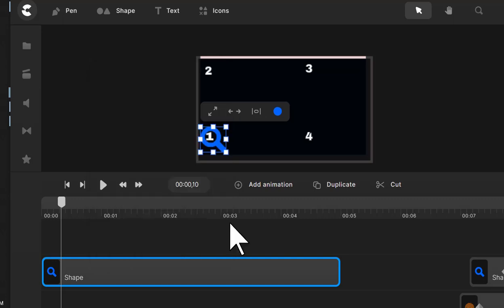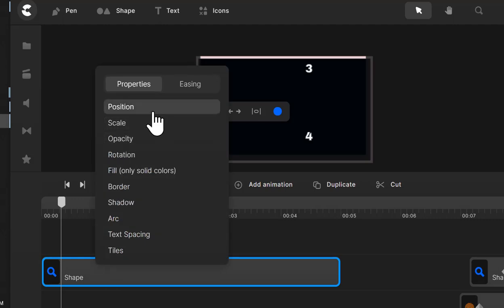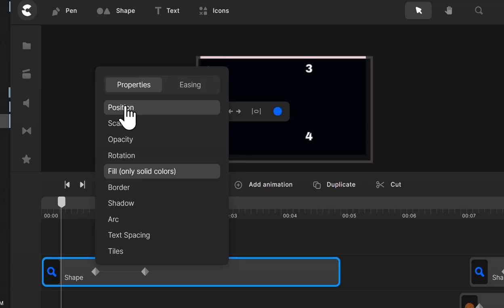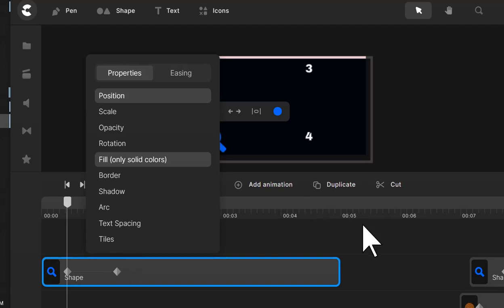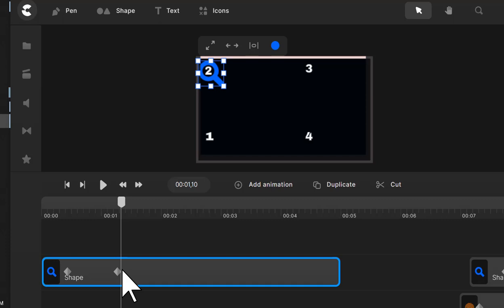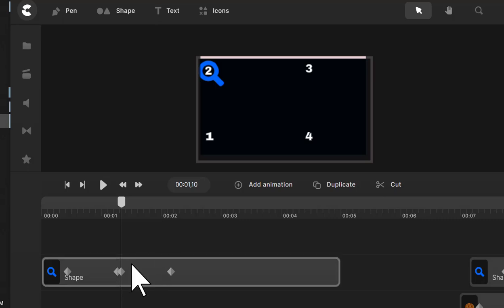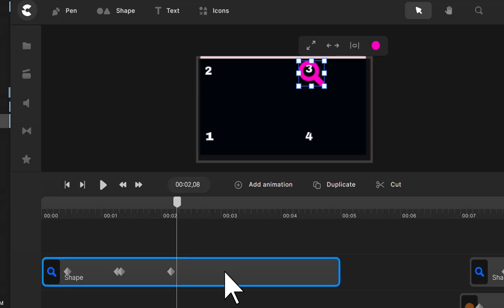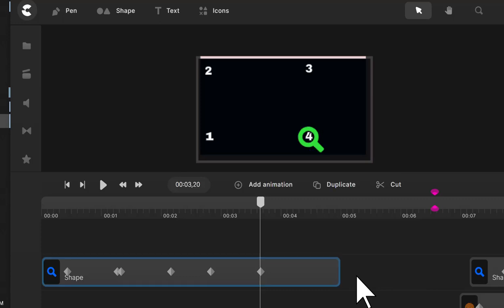csp 6000 Animation Basics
Adding your first animation